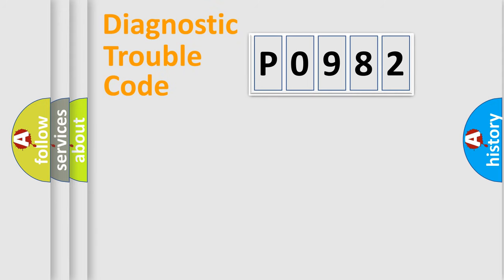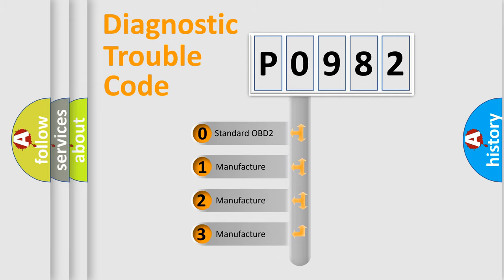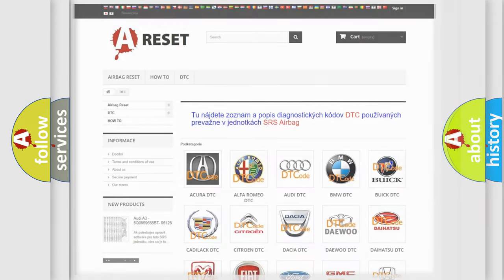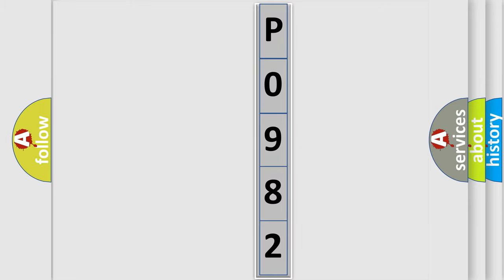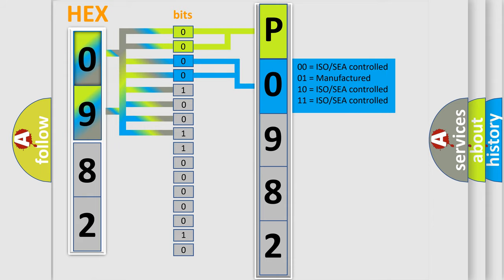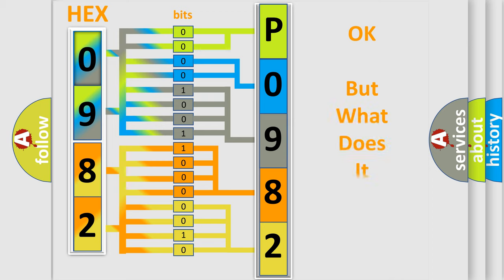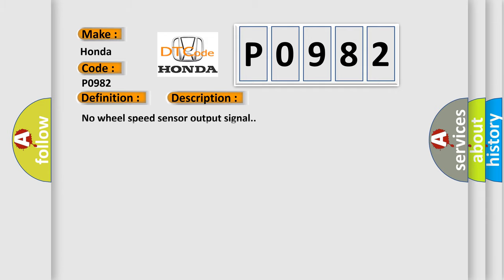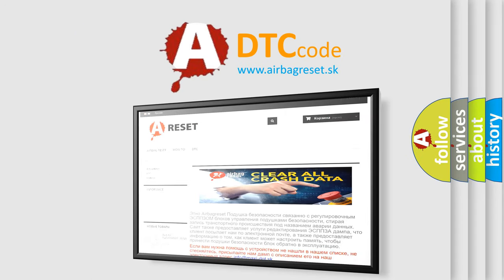DTC Honda P0982 Short Explanation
Contents:
0:21 Basic DTC analysis according to OBD2 protocol standard.
1:48 Insight into programming
2:58 A diagnostically understandable description of the Diagnostic Trouble Code
3:05 Basic error definition

Make:
Honda
Code:
P0982
Definition:
Wheel Speed Sensor Front-LH Invalid or No Signal
Description:
No wheel speed sensor output signal.
Cause:
 Malfunction of wheel speed sensorImproper installation of wheel speed sensorMalfunction of rotor (excitor)Malfunction of wiring harness or connectorMalfunction of HECU